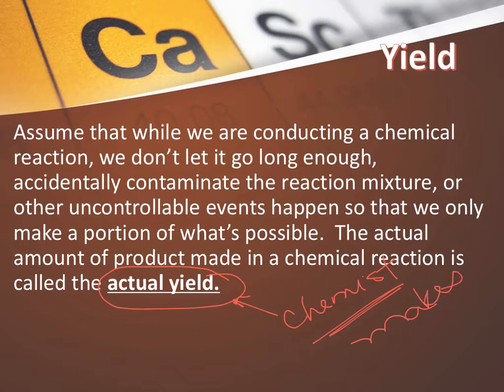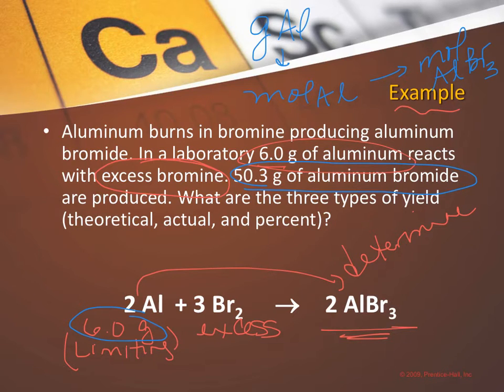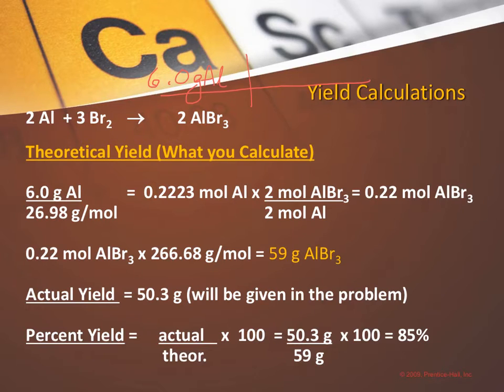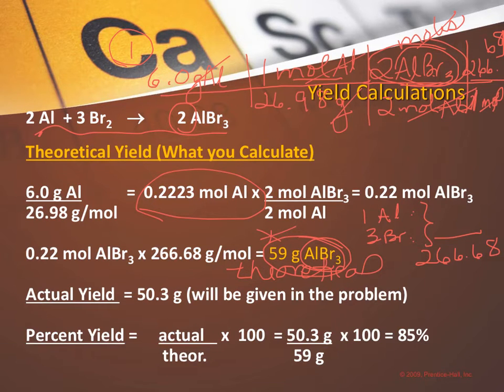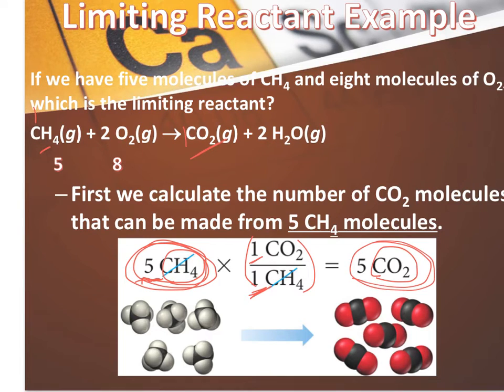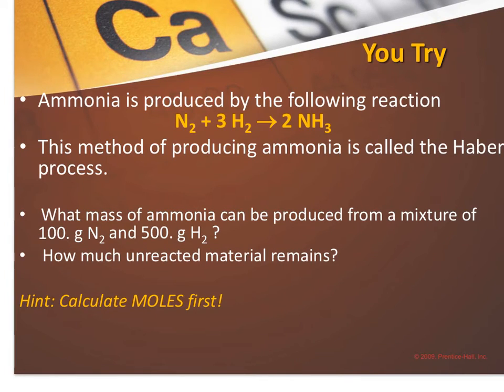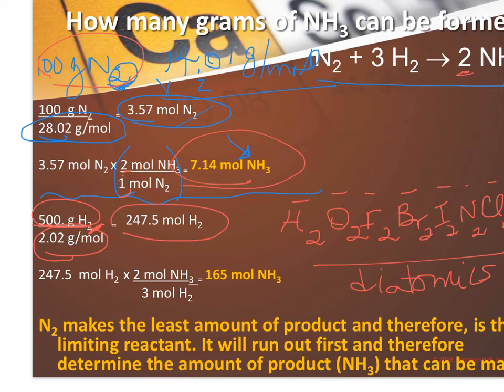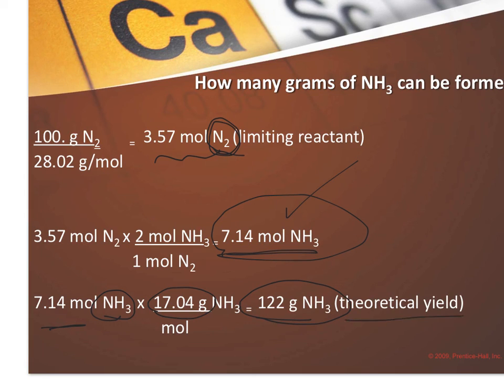Limiting Reactants and Percent Yield